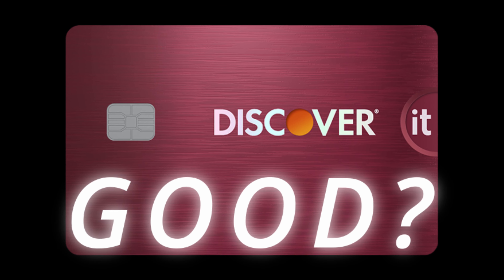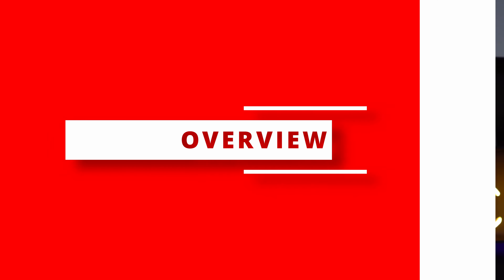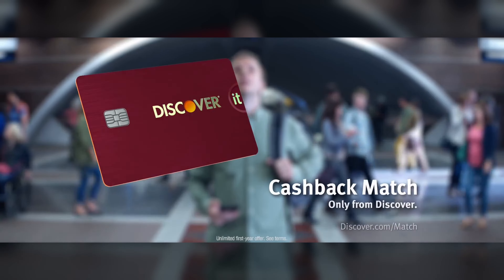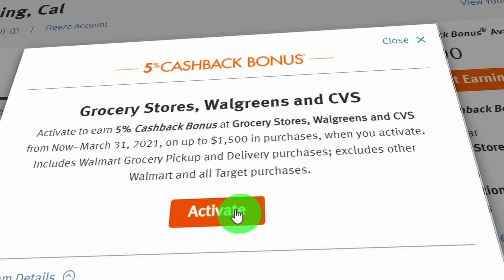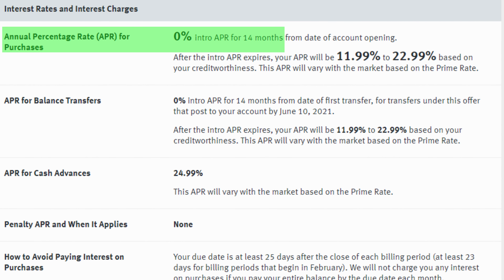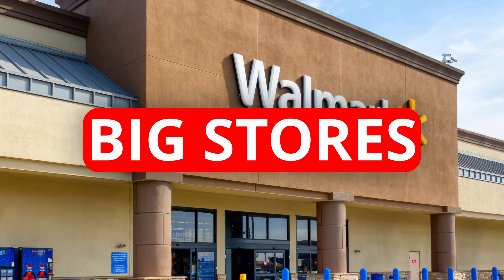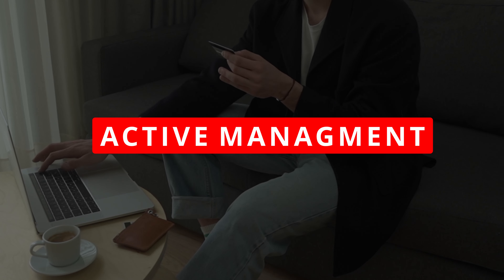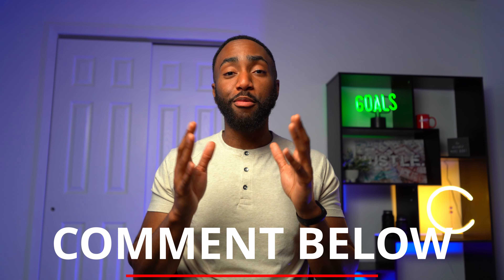DISCOVER IT CARD REVIEW | For Beginners 2021 💳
9 credit cards that show your starting limit before approval (cheatsheet)

(FREE WORKSHOP) How to Secure $20,000 in Business Funding Without Proof of Income
0% APR Business Credit Card Master List with over 130 banks